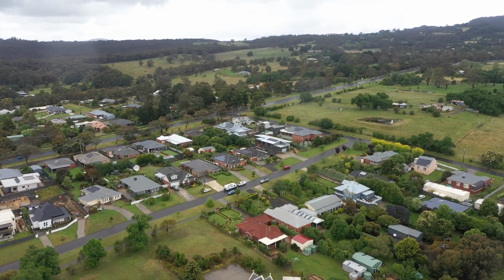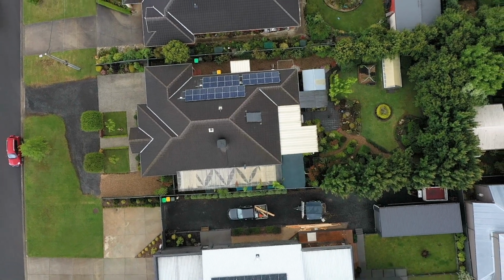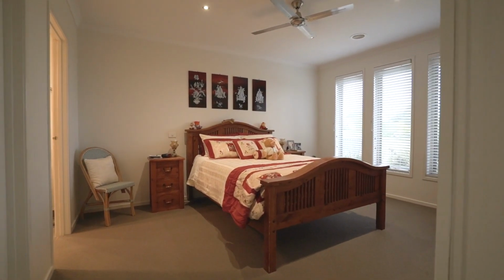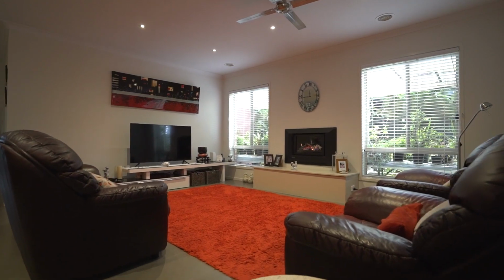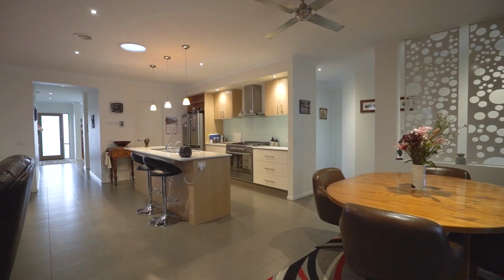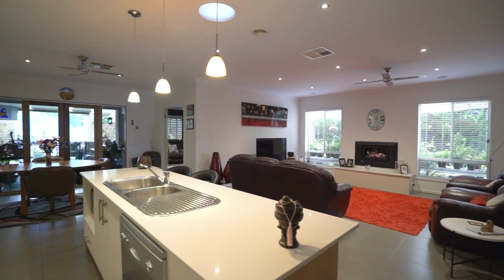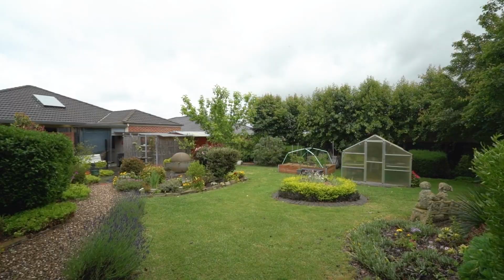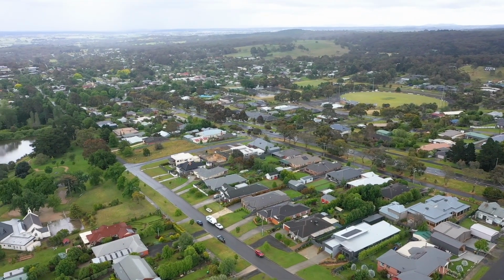6 Scott Street, Buninyong